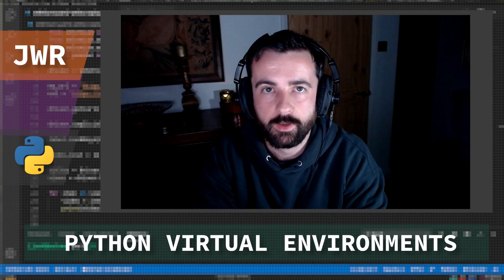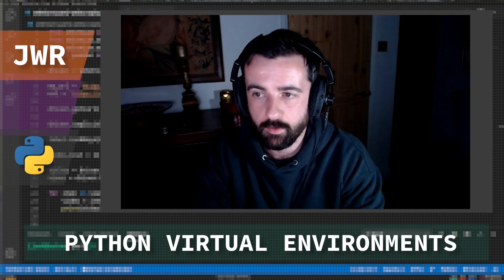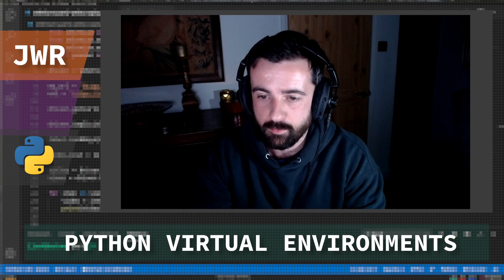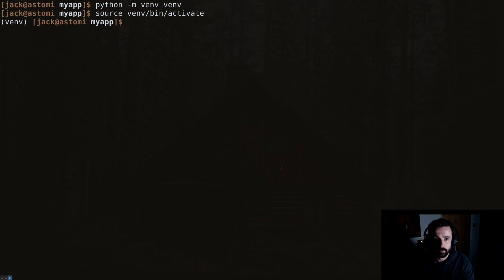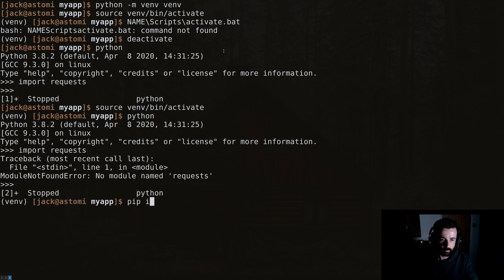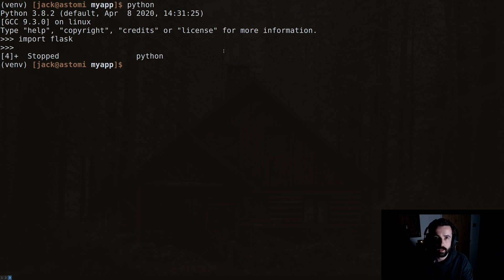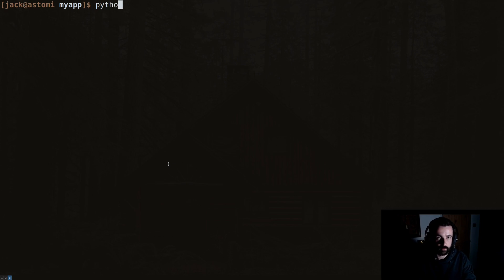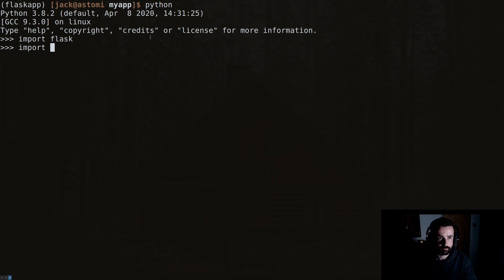Always start your web scrapers with this- VENV And Python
A demo of how to use the VENV virtual environments command in Python 3.8.

27" monitor
24" monitor (vertical)
dual monitor arm
gfx card